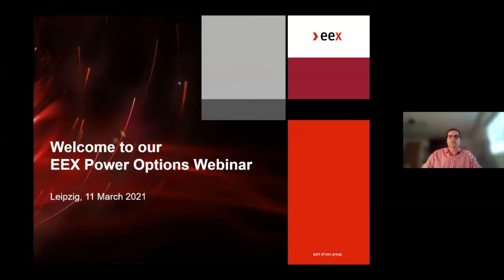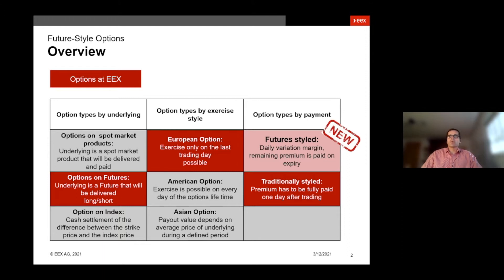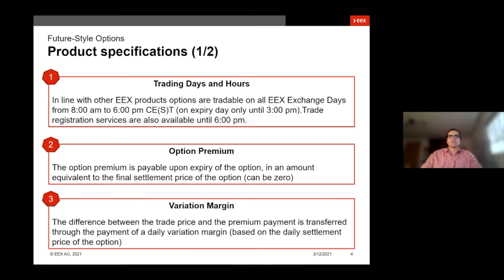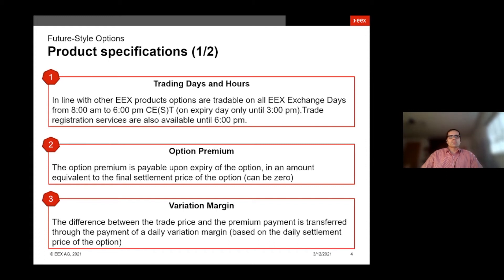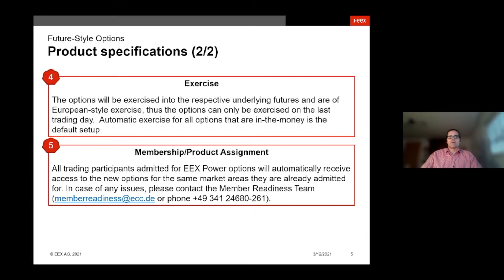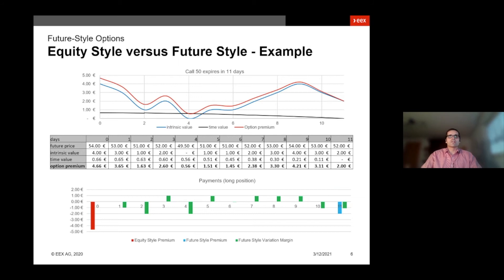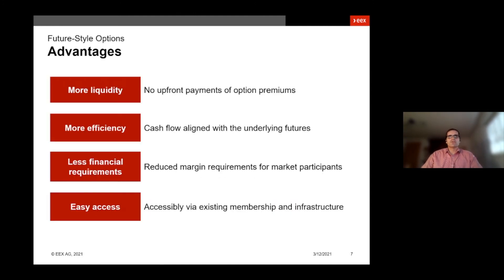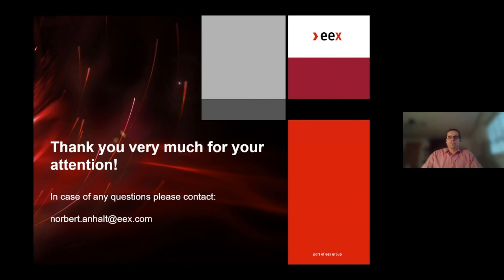Futures Styled Margin Options Webinar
On 15th February, we introduced new Futures Styled Margin Options which extend trading opportunities for customers at EEX. Futures Styled Margin Options are a more liquidity-preserving options product, as the up-front premium payment is broken down into daily margin payments - making it easier for portfolio and risk managers to evaluate their daily exposure. Customers now have the choice to use both instruments, Equity Styled Options and Futures Styled Options, in parallel, to see which products best suit their needs.